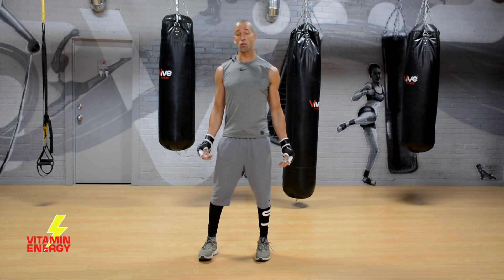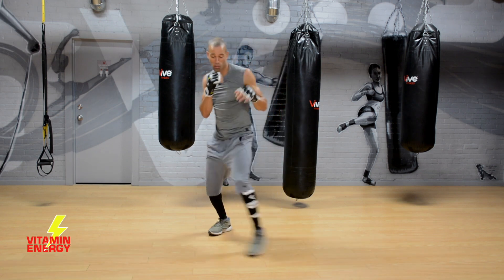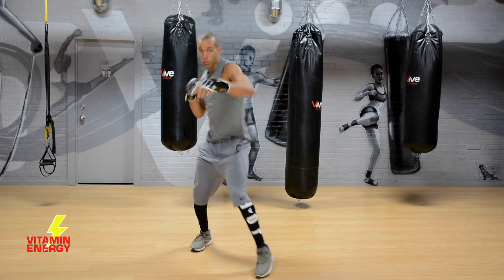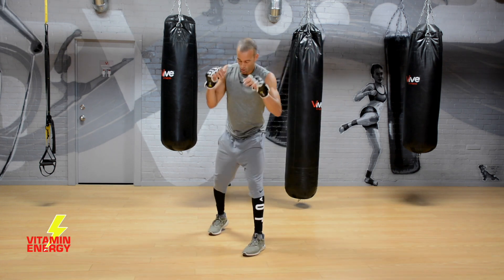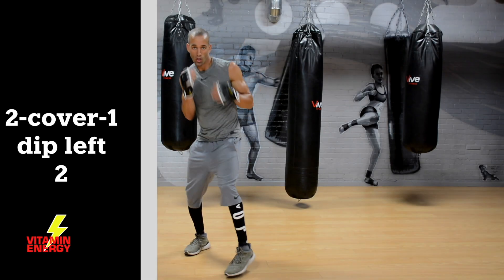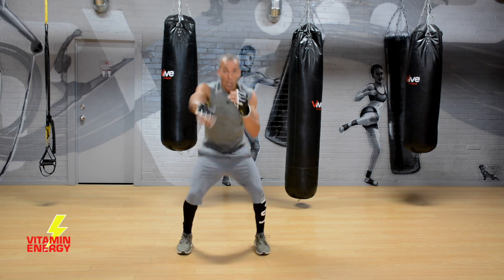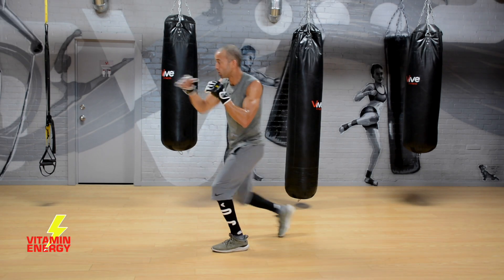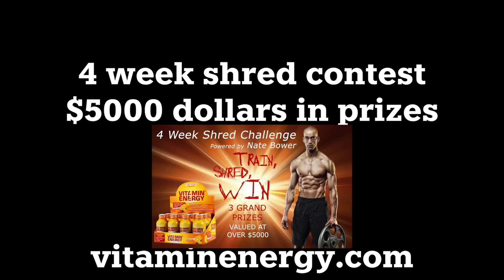15 Minute Boxing Workout ROUND 6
15 minute boxing workout Round 6

15 Minute Boxing Workout Round 6, is a high speed non-stop 15 Minute Boxing Workout.  This Boxing Workout is ideal for an In home Boxing Workout, shadow boxing workout or boxing training session you can do anywhere. This session is a part of my best boxing workouts series, in home shadow boxing workout, and can also be used as a heavy bag workouts. These boxing combinations are perfect to use a Boxing HIIT workout, or an on the go boxing workout. Try this session if you want a beginner boxing workout, a boxing workout without using  gloves or just as a fun high energy boxing training  session. After this try one of my 30 Minute HIIT heavy bag workouts.